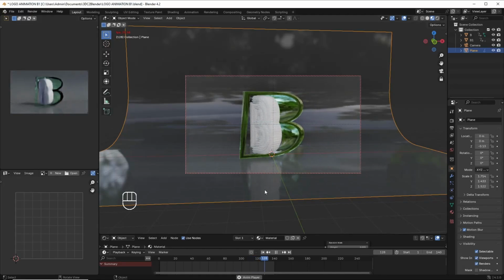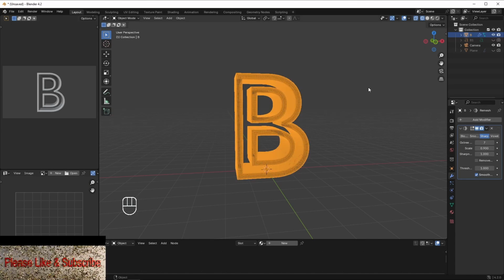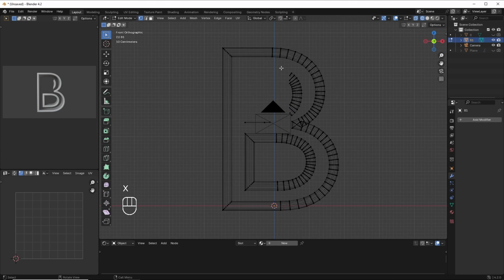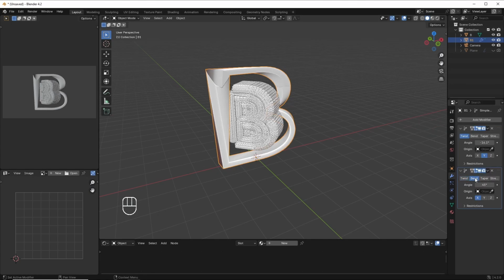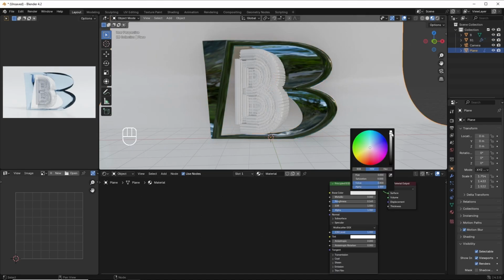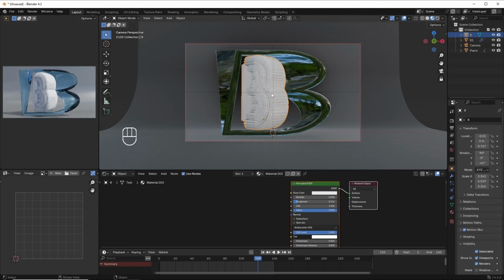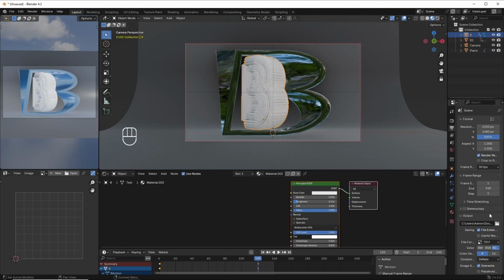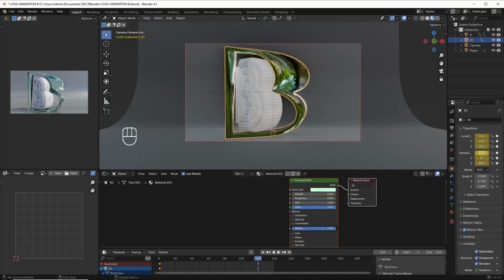Blender Tutorial: Easy 3D Logo Animation in Blender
I forgot to save the last video of the short( easy 3d logo animation in blender)  and for this Blender tutorial I made a new one, I hope you like it, you can use it as 3d text animation in blender for your project.